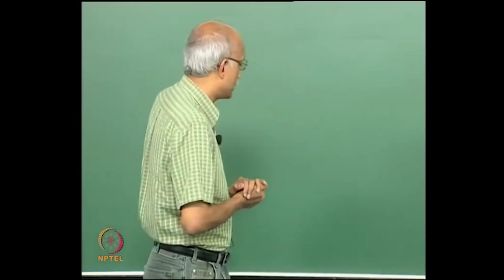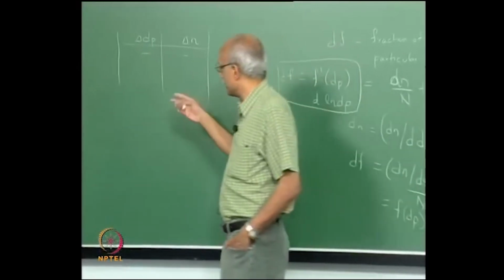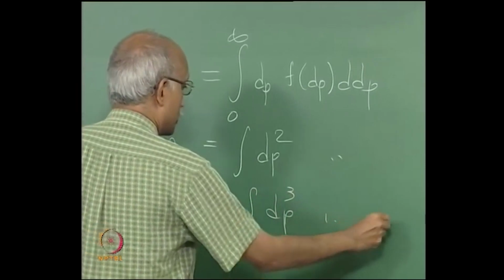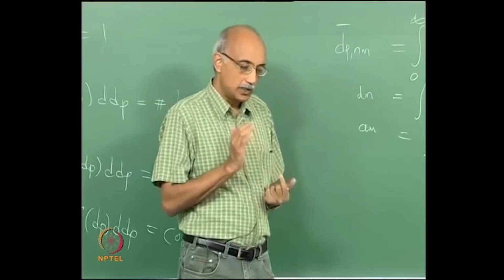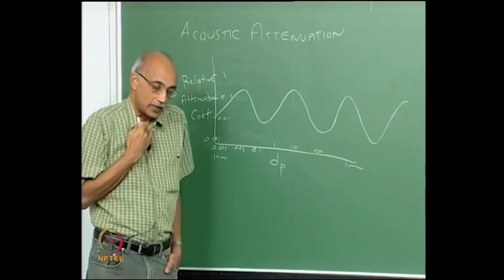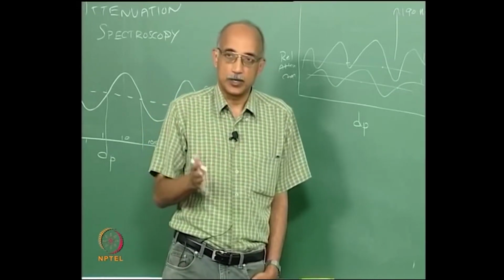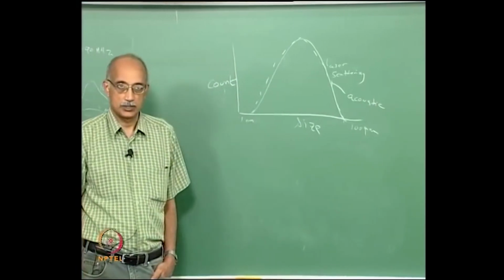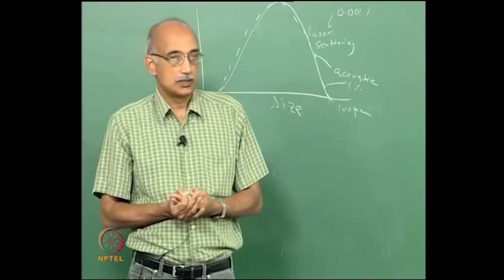Morphological Characterization: Acoustic Attenuation Spectroscopy